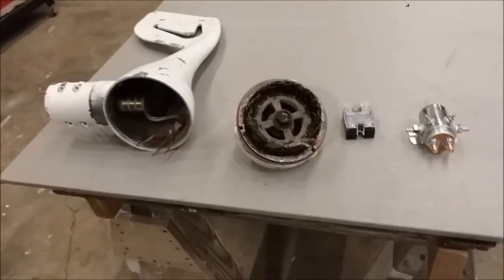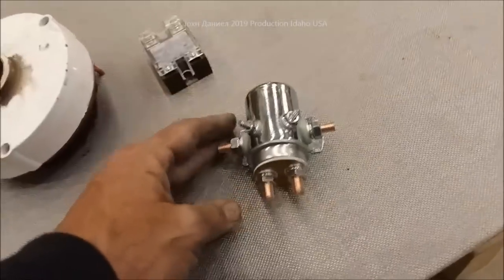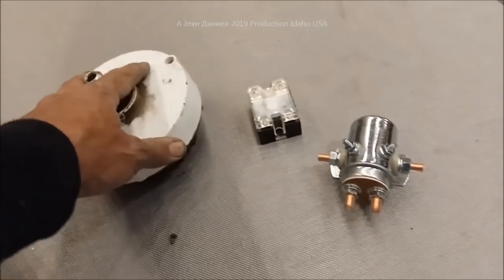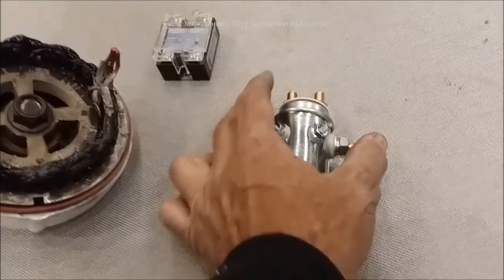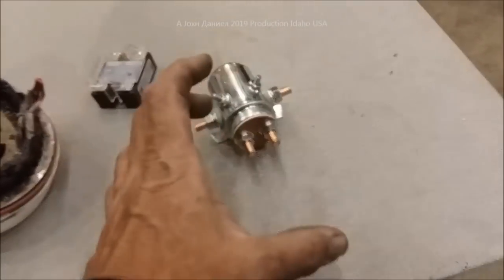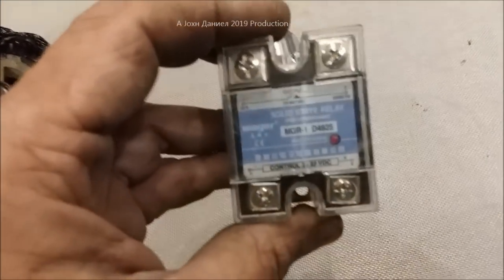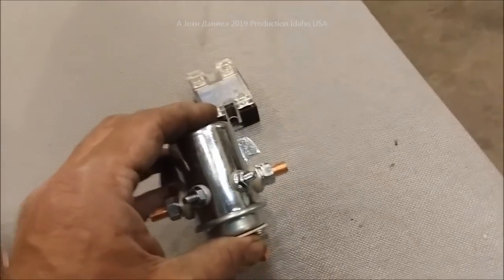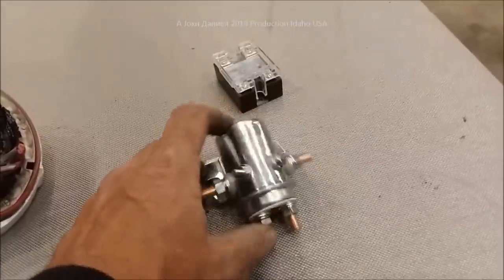Cause of Micro Wind Turbine failures, Best options listed below video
Diversion loads "trim" your batteries to a safe level, not beat the hell out of them! Don't be scammed by numerous fake wind solar 440 amp controllers sold by scammers with barely 100 amp wire, your home insurance will not cover your foolishness. *UPDATED ⬇️ HS 500 watt REAL wind turbine 3/5/6 blade 12/24/48 volt From B&C (LOW WIND MODEL ) LOW WIND 600watt is , It makes wind power for almost everyone. Full GE store options
SQL100 Rectifier or BAO-Amico
3/8" terminals for Rectifiers ,monitor watt power meters (2 options) OR 200A
3 phase Drop Wire "turbine down to rectifier" (2) 10/3 awg or 8/3 awg Miscellaneous terminals to get for batteries THERMAL FAN SWITCH 40C 3 pole double brake Switch
12 volt 100 watt 2 to 6 ohm
24 volt 100 watt 4 to 8 ohm
48 volt 100 watt 6 to 12 ohm
Wind and Sun Control OPC Module

COMPLETE ALL IN ONE CONTROLLER FOR THIS TURBINE - (pick the Wind1500+Solar1500 12/24volt to get proper 750wind@12volt)

⬇️ Add the complete L.G. BRANDON SURVIVAL OFF GRID SOLAR POWER SYSTEM -- 100 Watt Panels (12) , Affordable durable solar controllers pick (2)60A ,Solar Connects ,Battery cable USA made ,12/2 Above/Underground for safe DC wiring of lights and appliances.
Cheap Inverter with proven 5+ year record of quality - 3000 watt for tool, high amp, fine electronics, uses Fairchild Semiconductors

My full personal OFF GRID PARTS LIST,

🔥THERMAL IMAGINING Seek Camera for Phones Keeps you alert to intruders and Grubberment thugs hiding in the weeds.

*SUNGOLD POWER Inverters* full list, SunGold Inc direct $50 off or Walmart option they are REAL HEAVY & BIG, so you can have shipped to store to pick them up easier also get real warranty on them at WalMart.

***LOW WIND 600watt Turbine is , It makes wind power for almost everyone. Full wind power store options

**Perfect RV or Motorhome Turbine, does good with solar, the GE-300 Get the 12 volt in good wind area, the 24 volt in low wind area. The best is 300 watt model, its all you'll need for 5 to 20+ amps of night and storm day charging. (Using 24 volt turbines on a 12 volt system is safe, proper, and what you use in low wind areas, it works just fine where a 12 volt will not go fast enough to charge batteries)

500W 3 BLADES HYBRID WIND TURBINE GENERATOR HYBRID CHARGER CONTROLLER HOME POWER